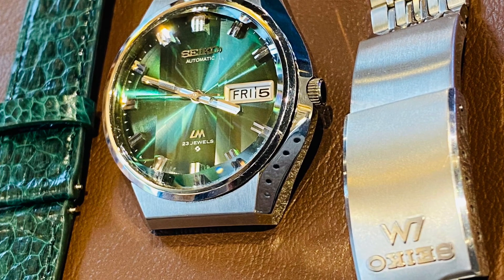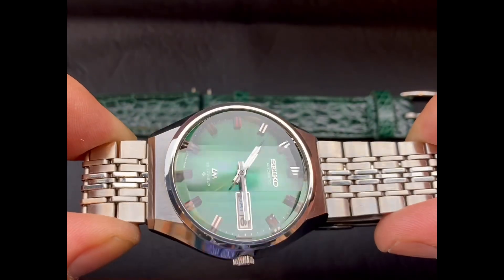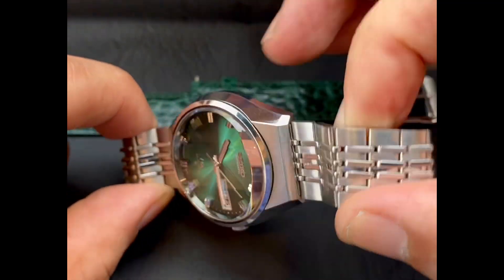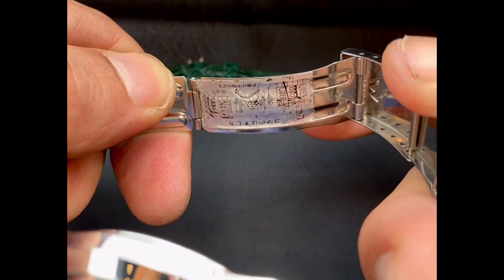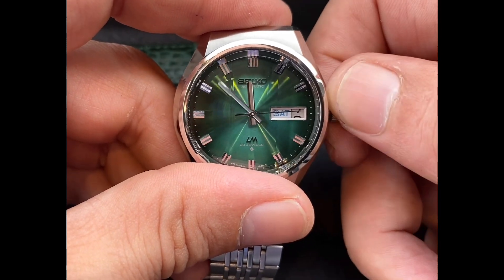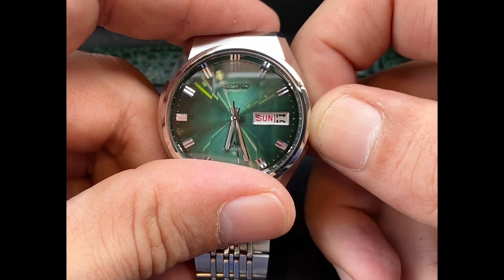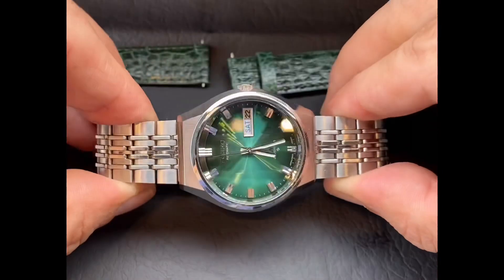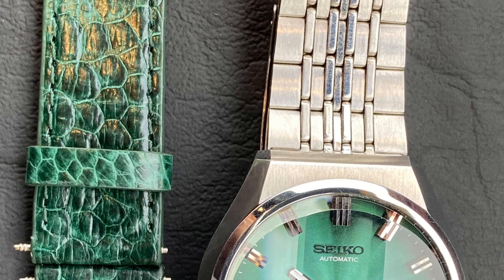Vintage July 1974 Seiko Lord Matic 5606-8060 w/ original dial & fully serviced w/ proof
Vintage Seiko LM Lord Matic 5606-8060 from July of 1976.